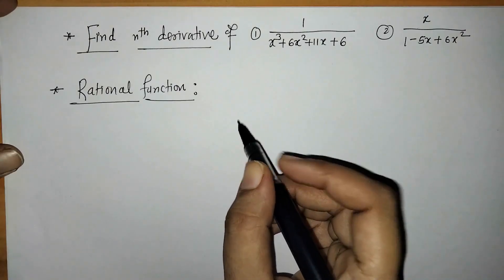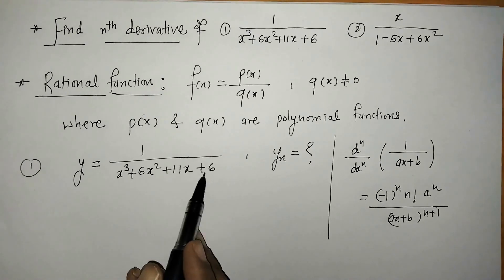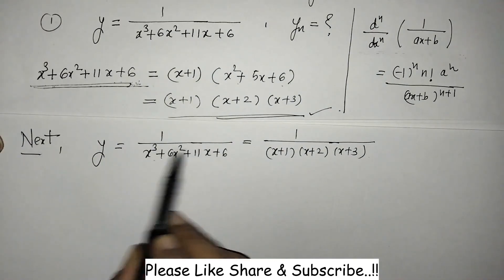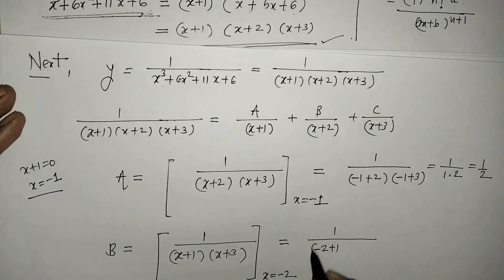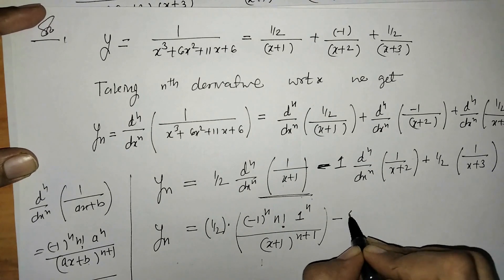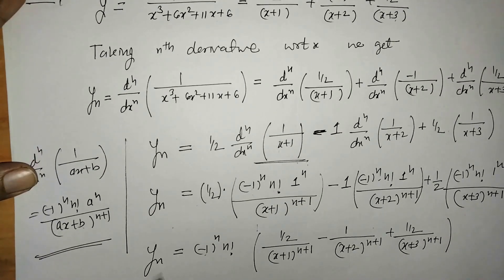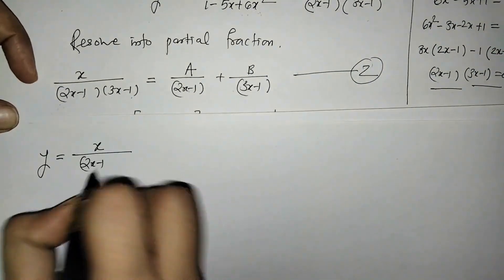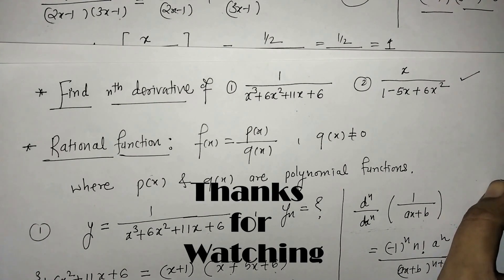nth derivative of Rational function || Successive differentiation of Proper Rational function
Here we have differentiate  Proper Rational Function successively to find nth derivative.